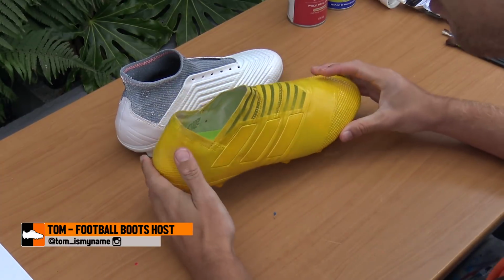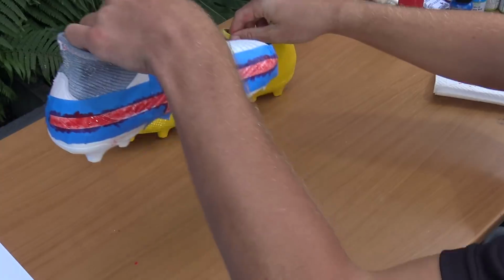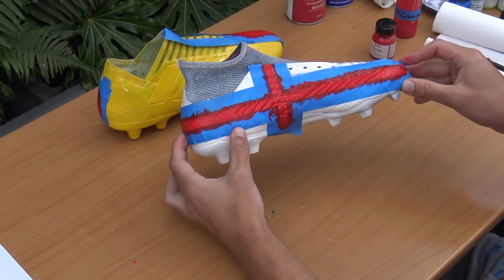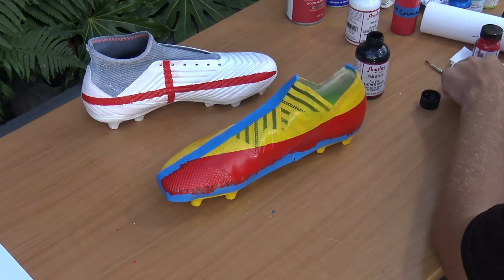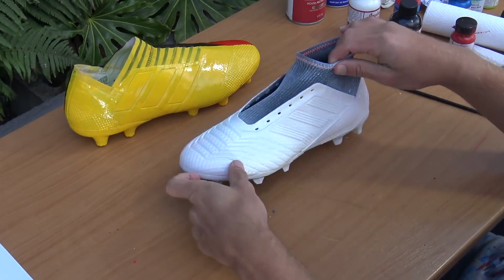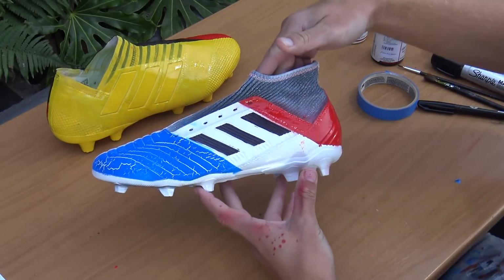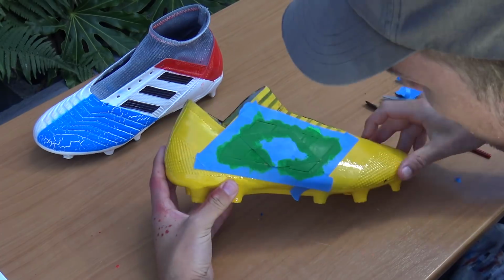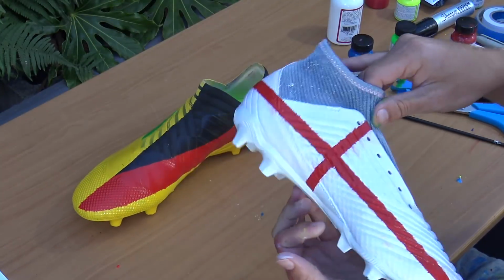How to Make Flag Boots 🏴󠁧󠁢󠁥󠁮󠁧󠁿 World Cup 2018 🏆 Neymar 🇧🇷 Customs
We create England, France, Geramny & Brazil custom soccer cleats for players like Neymar at the 2018 World Cup!! Which custom boot is your favourite?